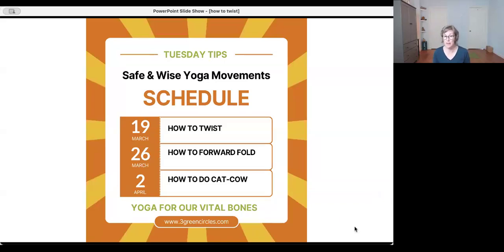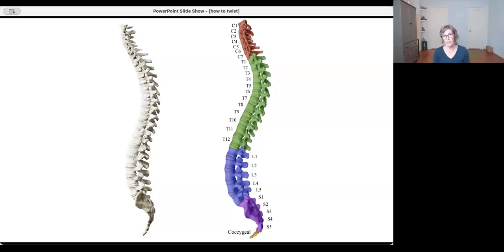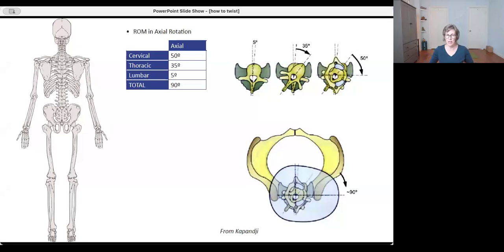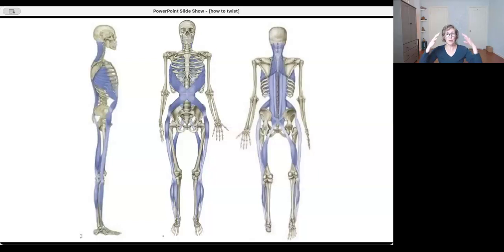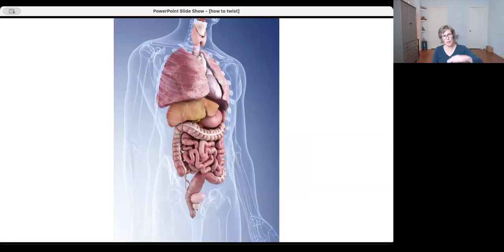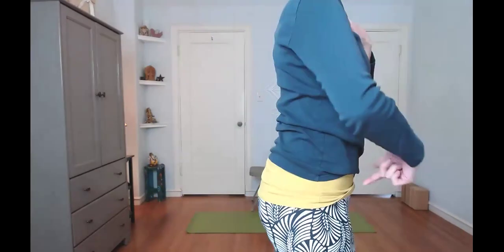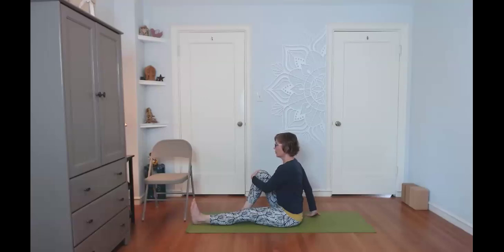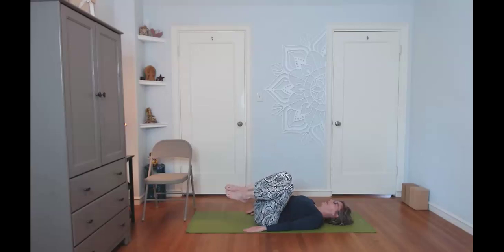Twisting in Yoga if you have Osteoporosis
Join my Sliding Scale classes on Zoom- Yoga for Our Vital Bones - pages.3greencircles.com